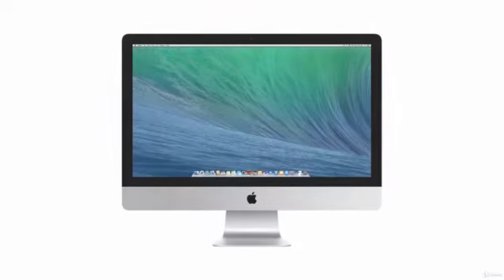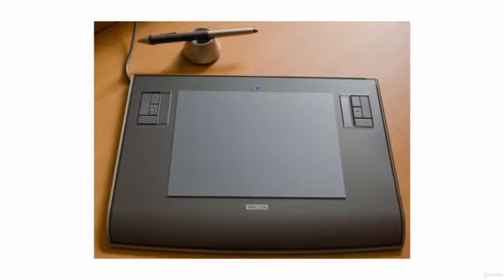design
If you’ve ever wanted to try digital painting, but you’re intimidated by photoshop, this course is for you! We’ll go through all of the software’s core functions and tools in a series of easy-to-follow lessons that will have you up and running in no time.

These lessons are the building blocks that you will carry forward to the incredibly cool digital painting courses that we offer. Best of all, this course is absolutely FREE!